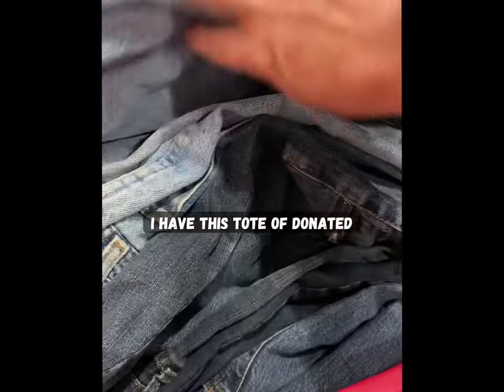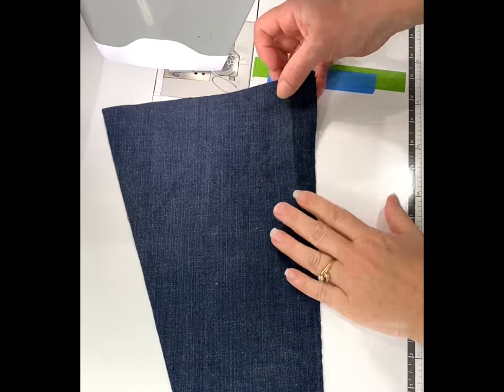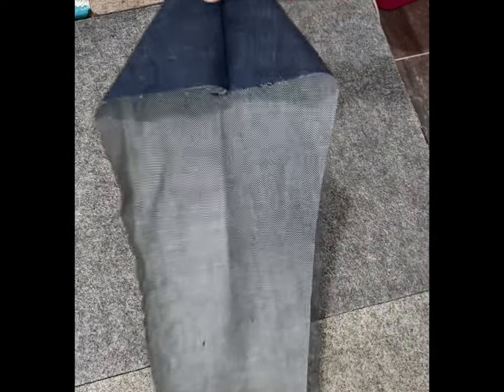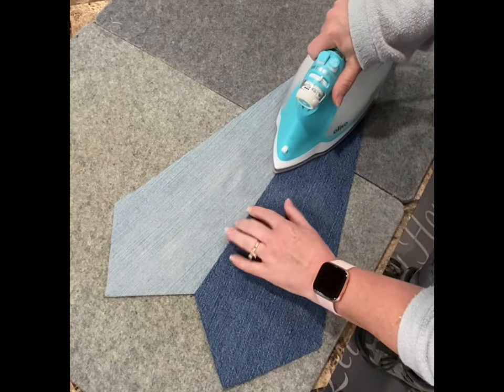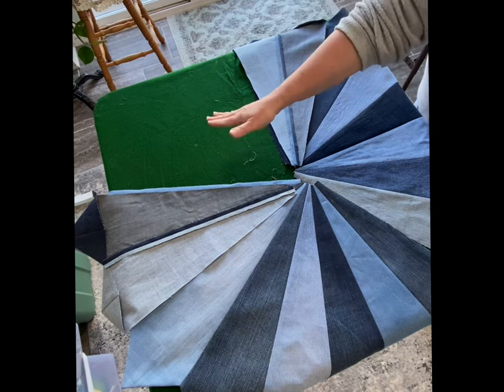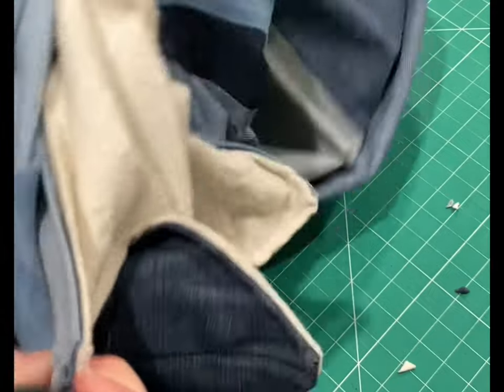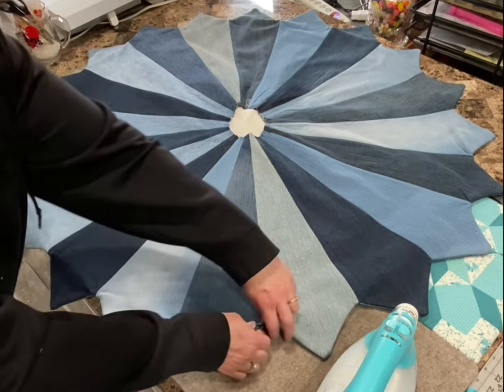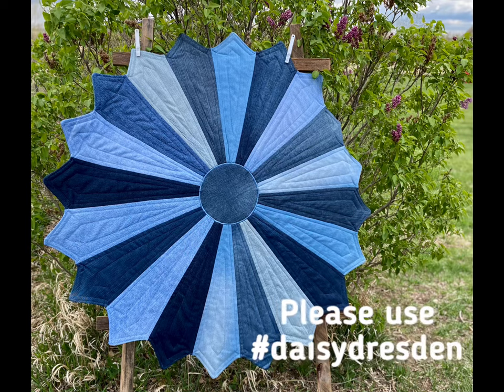How I Made My Denim Daisy Dresden, Free Step by Step Tutorial, Upcycled Jeans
Hello Everyone and thank you for joining me today!
I created this Denim Daisy Dresden with upcycled denim blue jeans! I created the original Daisy Dresden for my cousin as a tablecloth for her small kitchen table. I will leave a link to my original tutorial below. 👇 Other versions I have made have been used for table toppers, centerpieces, mats, etc. for tables that are square or rectangle, making this design versatile. I have had suggestions of this style to be used as a wall hanging, turned into a dog bed, a floor rug and even the base for an upcycled denim skirt! I would love to see your creation! Please use daisydresden to showcase your work! 😁

The template I use in this video is one my hubby made using my original 18 degree Dresden ruler. It measures approximately 21 3/4" long. The finished topper measures approximately 43 1/2" across. I have two tutorials that show how to make your own template as well as how to cut your large blades using a standard Dresden ruler. I will leave links to both of those tutorials below 👇

I appreciate you for watching my Denim Daisy Dresden tutorial! Happy sewing and have a great day! 💚🌳

Please let me know any questions you may have in the comments section. If you like this video, please give a thumbs up 👍 I would really appreciate it!
Christine
OxygenFarm Quilts